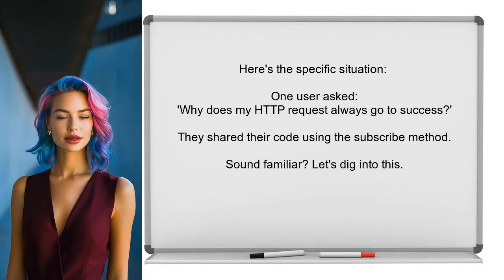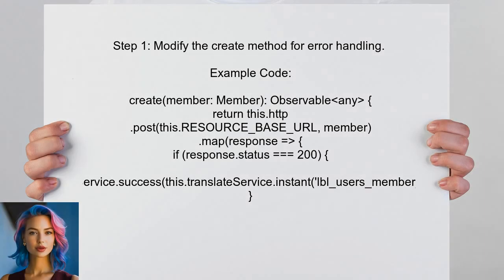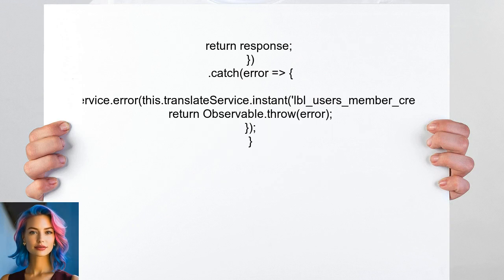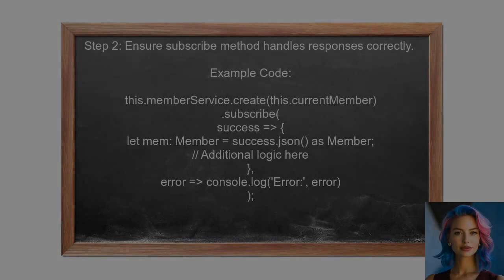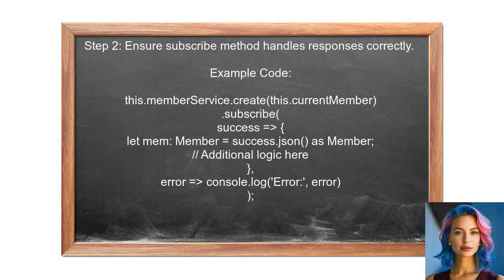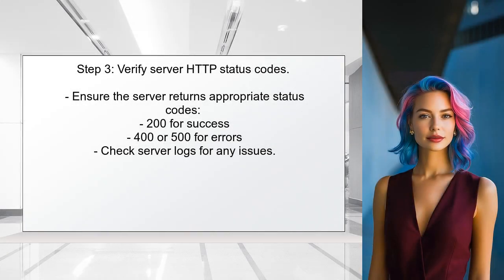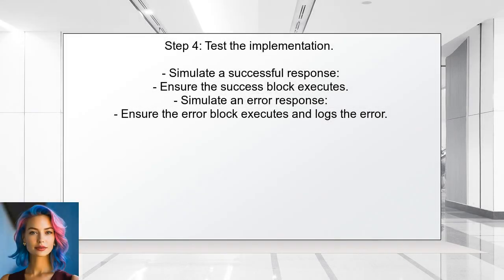Understanding HTTP Error Handling with Observables in JavaScript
In this video, we dive into the intricacies of HTTP error handling using Observables in JavaScript. As web applications become increasingly complex, managing errors effectively is crucial for maintaining a seamless user experience. Join us as we explore how Observables can streamline error handling, making your code more robust and responsive to network issues. Whether you're a beginner or looking to enhance your skills, this tutorial will provide valuable insights into handling errors gracefully in your applications.

Today's Topic: Understanding HTTP Error Handling with Observables in JavaScript

Related to